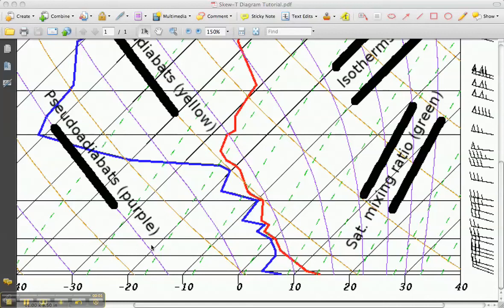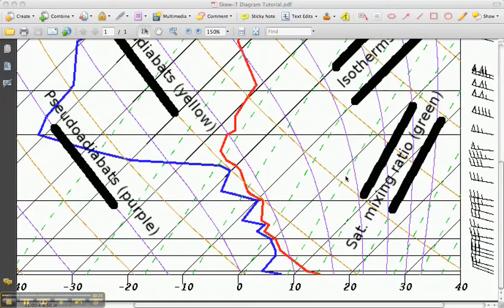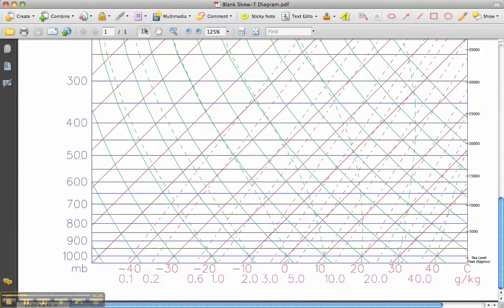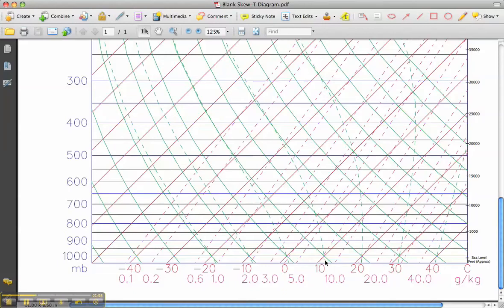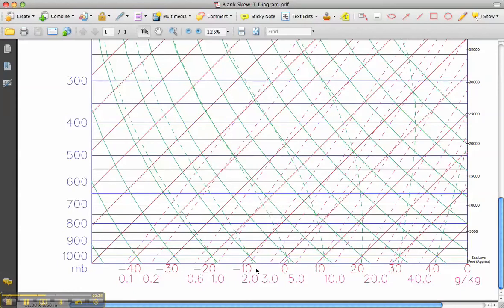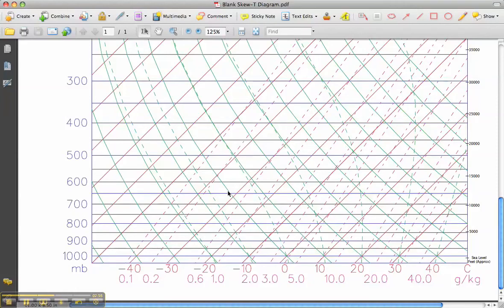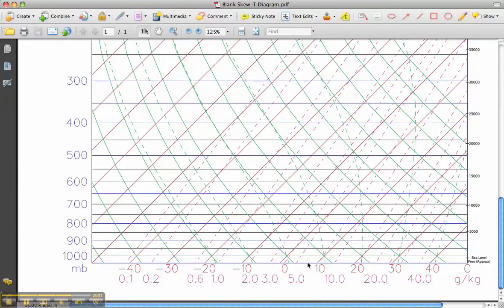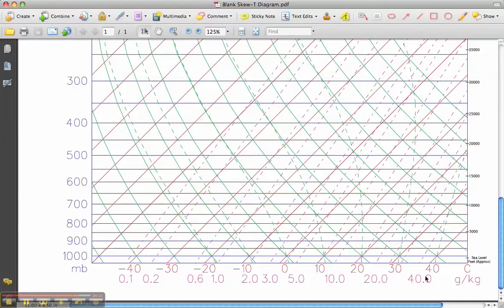Skew T Tutorial on Saturation Mixing Ratio Part 3